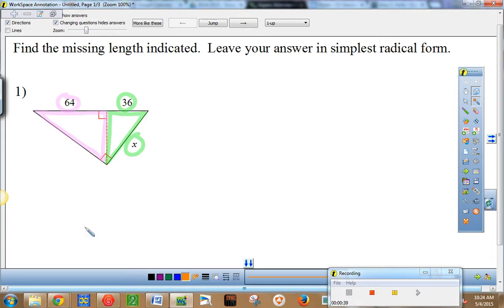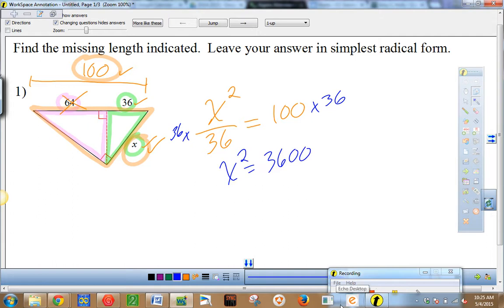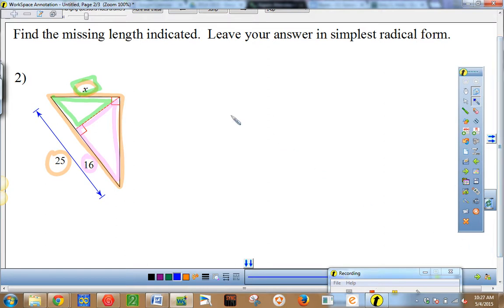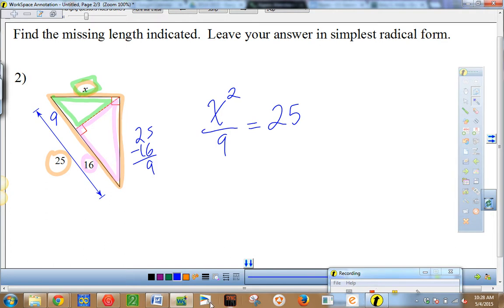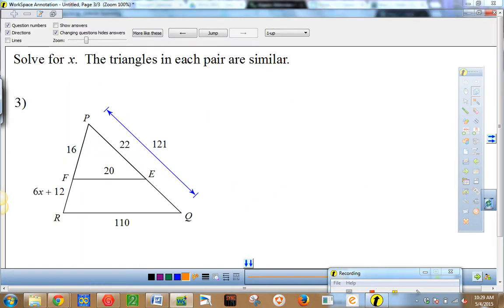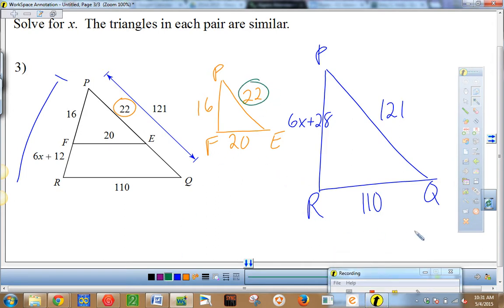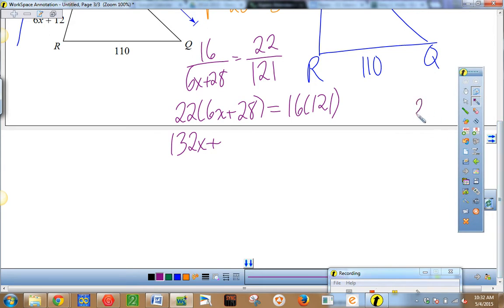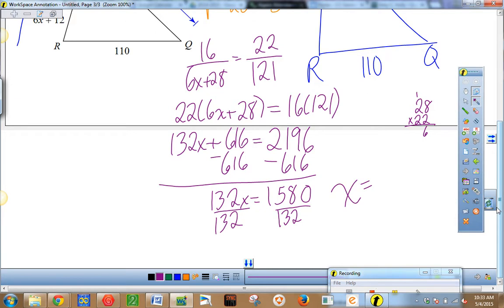Warm Up Similar Triangles 4A